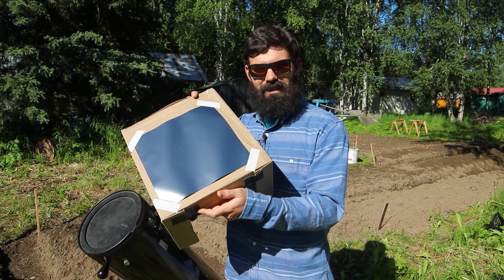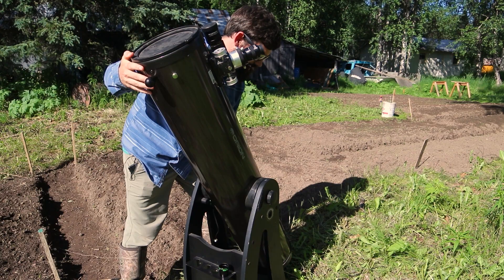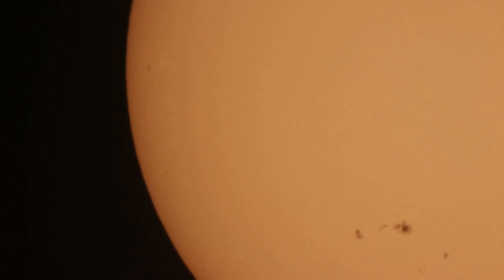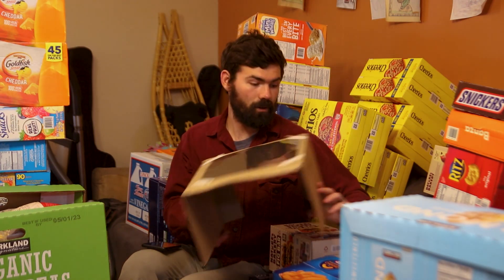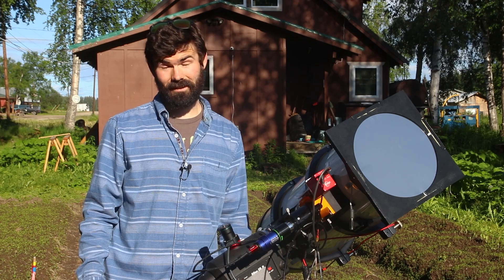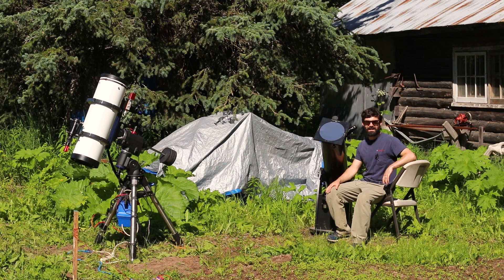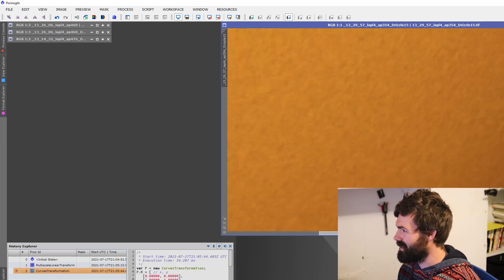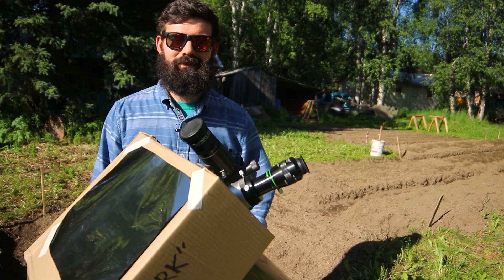Staring at the Sun on a budget! Let's explore white light solar astronomy.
So you’ve read the warning on your telescope that says “DO NOT POINT AT SUN” but you don’t just let anyone tell you what to do. In this video, let’s break that rule without going blind and melting our camera! Using a cheap sheet of solar film from Thousand Oaks Optics, we can safely aim a telescope at the sun and take a look through the eyepiece. You can see sunspots and if seeing permits, kernels too! I also dive a little deeper with QHY’s 5iii 462C planetary cam.

Timeline:
00:00 - Intro
00:35 - Safety
2:03 - Look at the Sun
3:33 - Taking it to the Max
4:56 - Processing
5:44 - Finished Images

Equipment featured in this video:

Thousand Oaks Optical SolarLite Solar Film
Orion XT8 dobsonian telescope
Canon 80d
Explore Scientific 8” f/4 imaging newt
TV 2x Barlow
QHY 5iii462C planetary camera

Find a mini-album of these solar images on the AK Astro Flickr